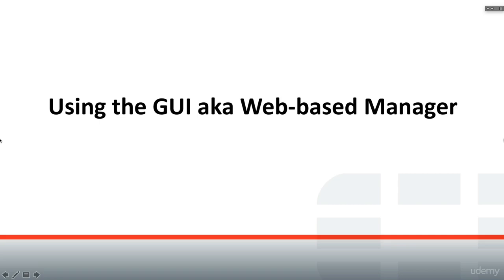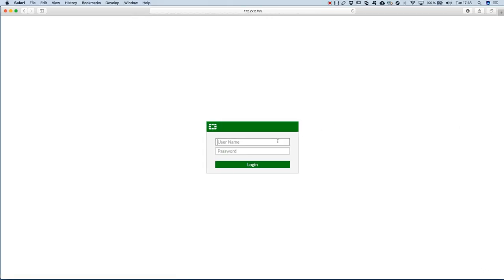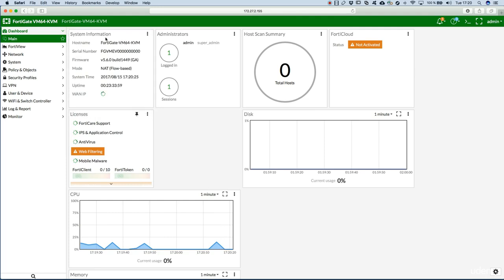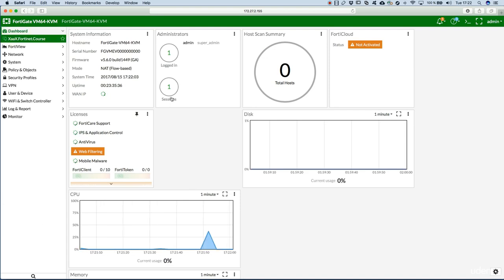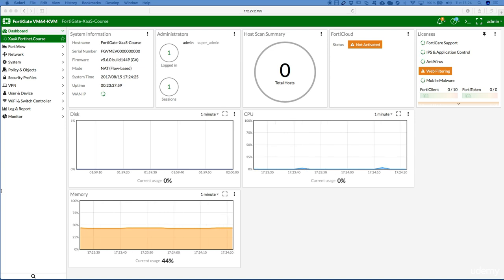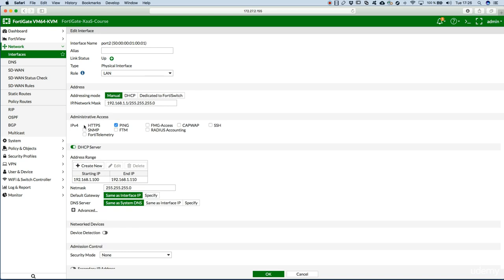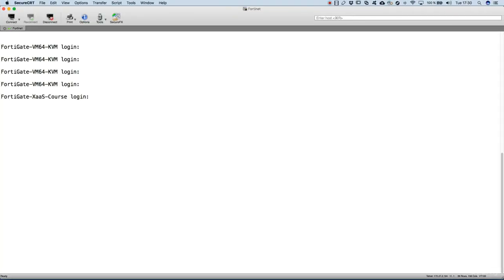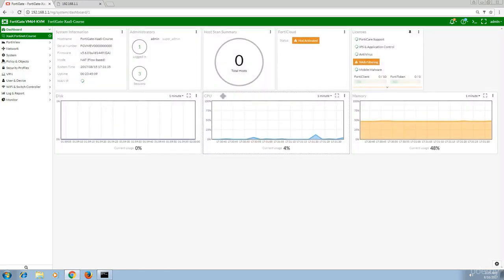Fortigate Firewalls Configuration and Management II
Using the GUI